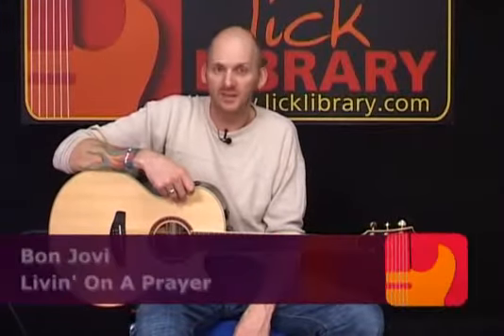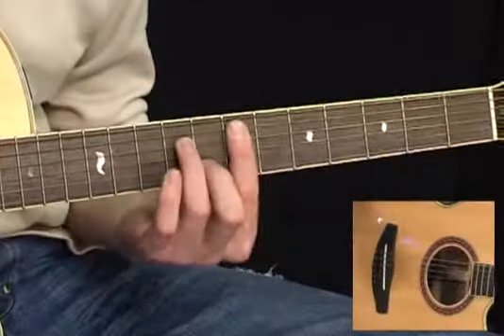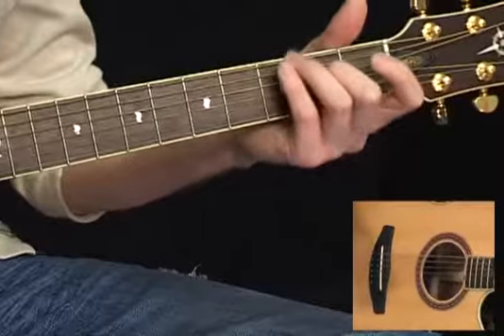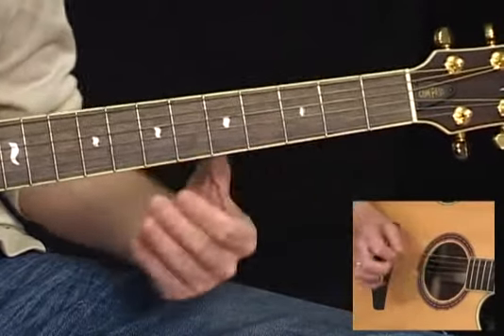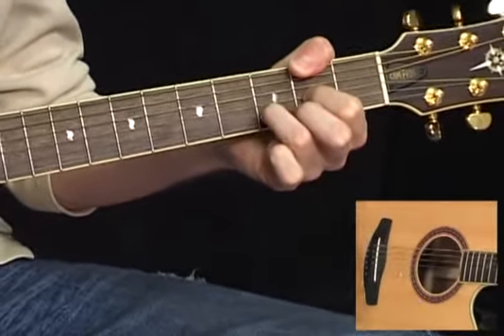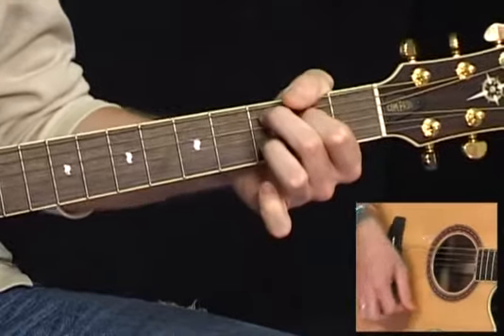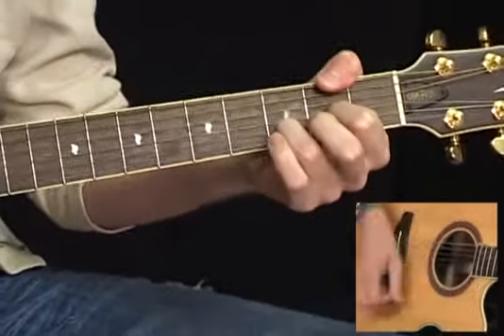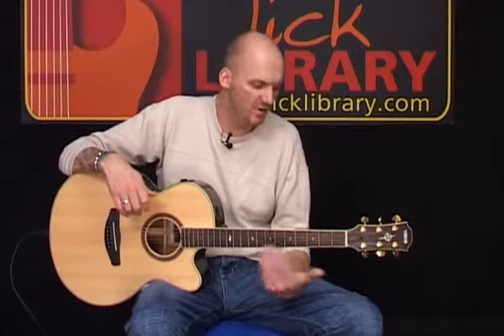How To Play Livin' On A Prayer Acoustic (Bon Jovi) By Jamie Humphries